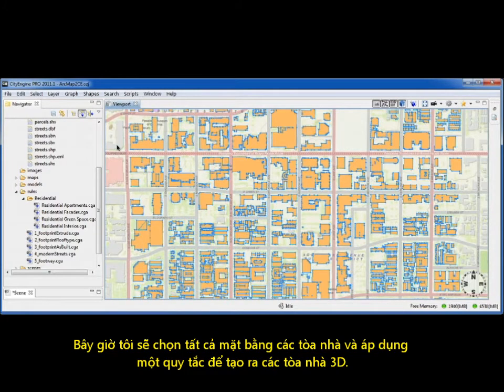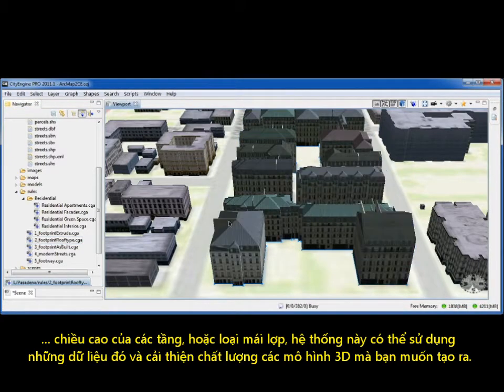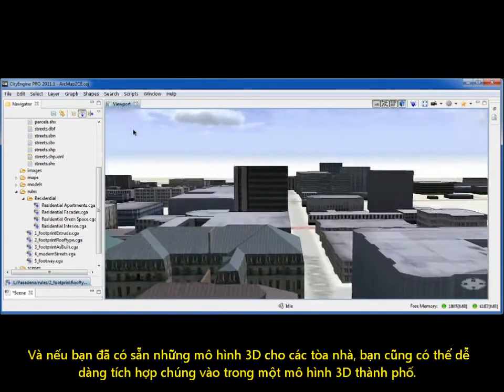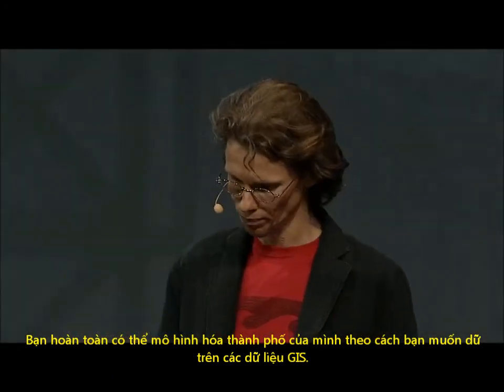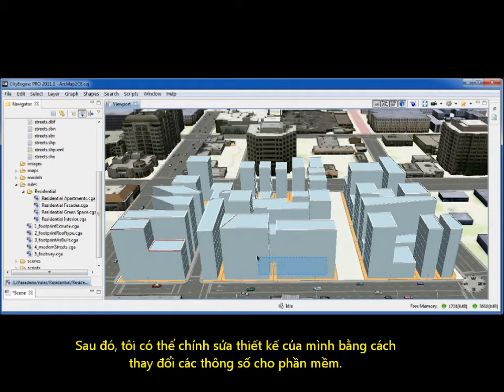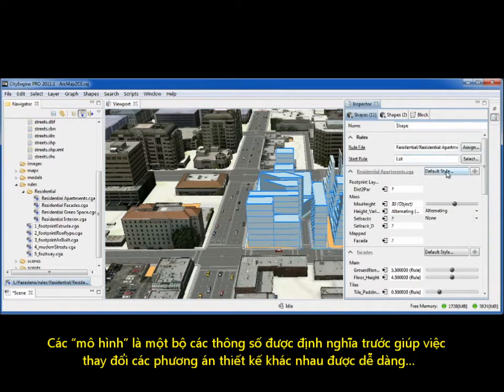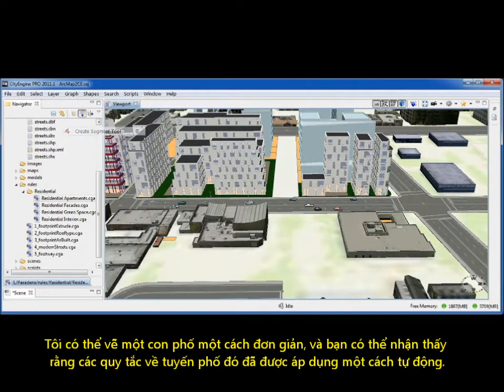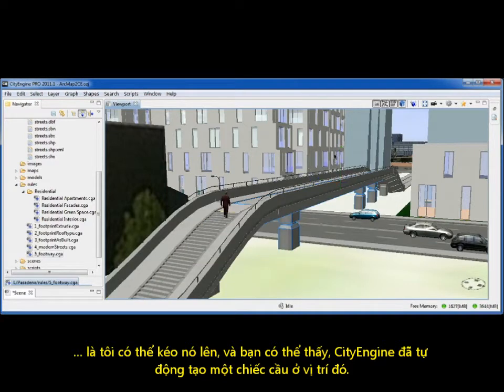Thiết kế và Mô hình hóa 3D GIS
Diễn giả: Gert van Maren, Giám đốc sản phẩm 3D, Esri US